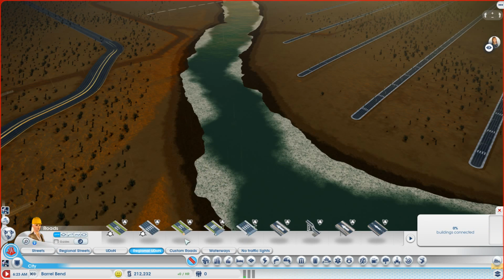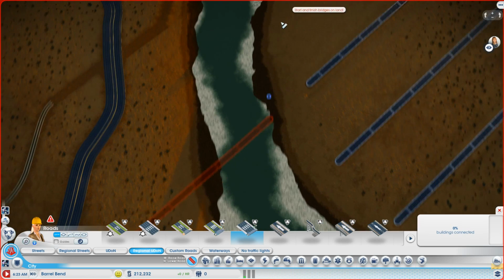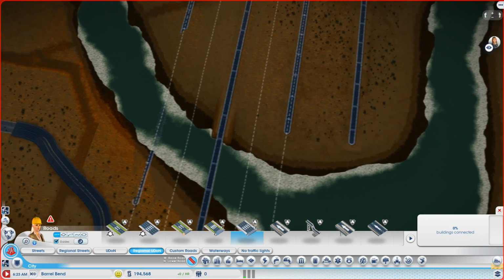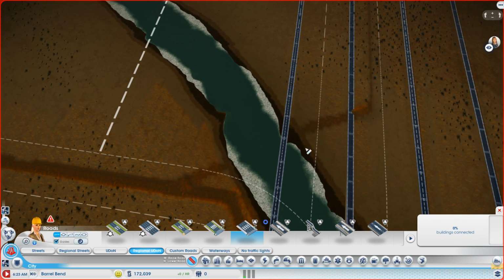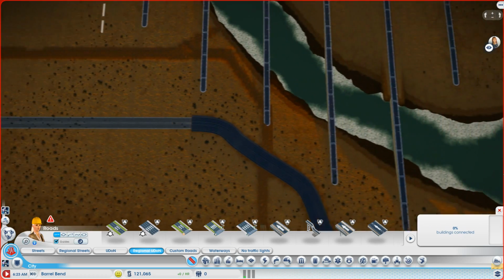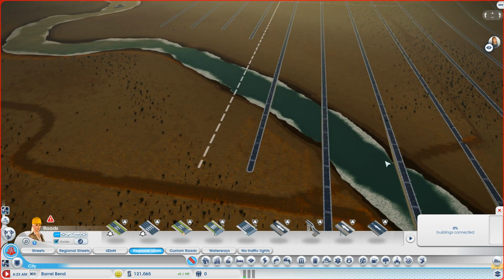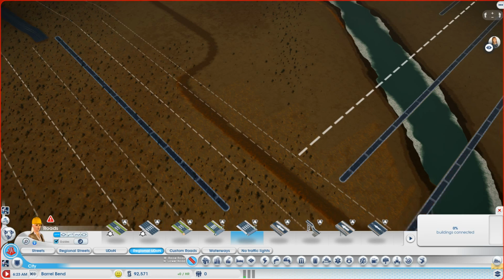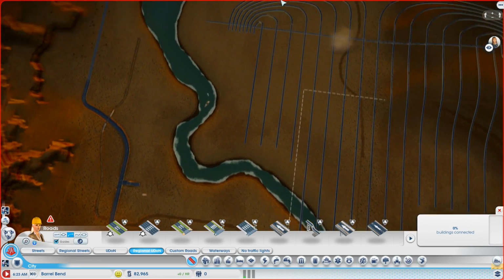SimCity Offline & Unleashed #7 ►Insanity Road System 2.0! (2)◀ SimCity 5 (2013)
SimCity Offline & Unleashed #7 ►Insanity Road System 2.0! (2)◀ SimCity 5 (2013) Download SkyePack v1.0

End Titles Music:
Tobu - Candyland